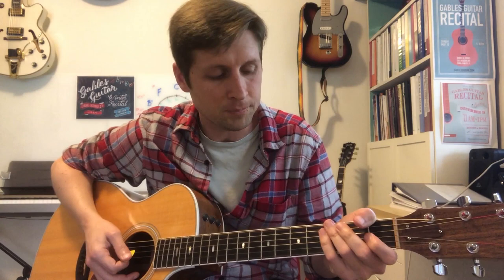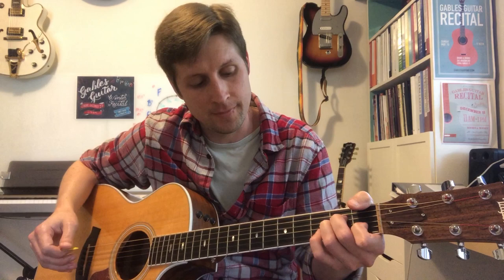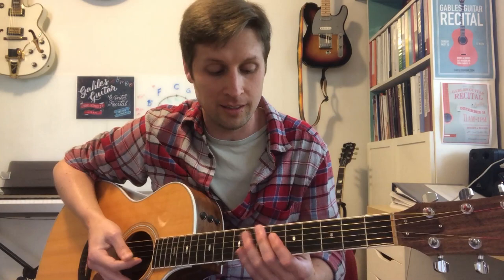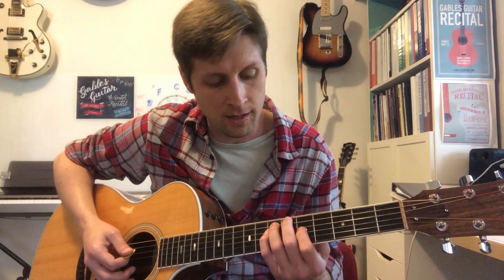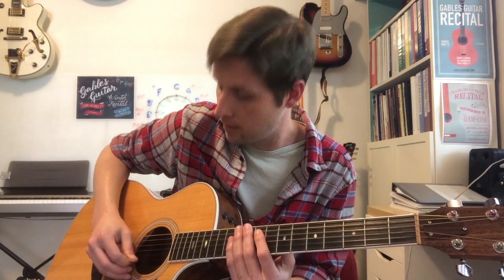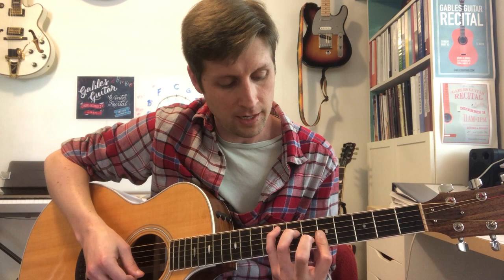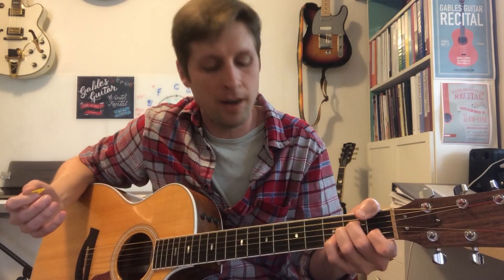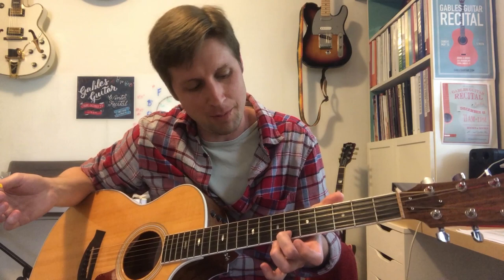Westworld Theme - Guitar Tutorial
Season 2 of Westoworld is about to premier on HBO!  One of my favorite parts of the show is this really cool theme song composed by Ramin Djawadi (who also composed the Game of Thrones theme).

Check out this tutorial where I show you how to play my acoustic guitar arrangement of the Westworld theme.

& Thanks!